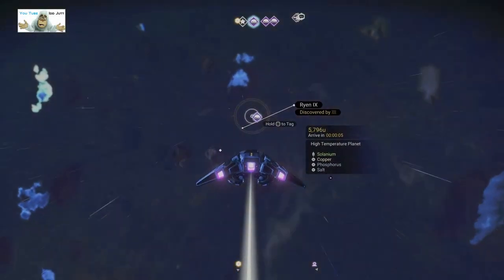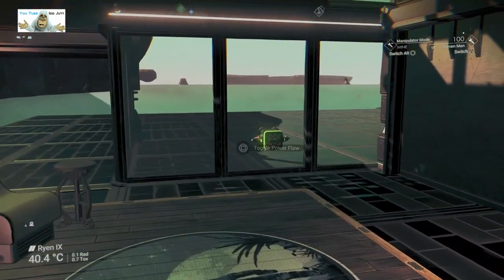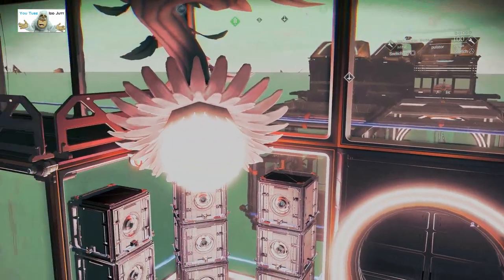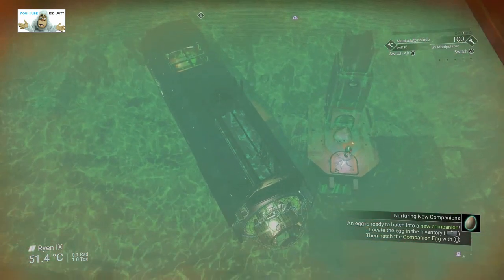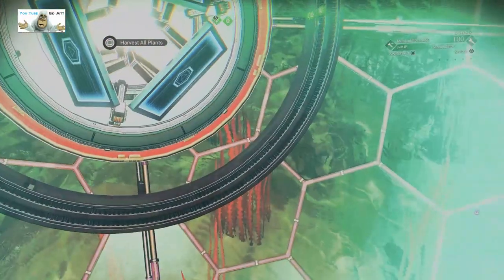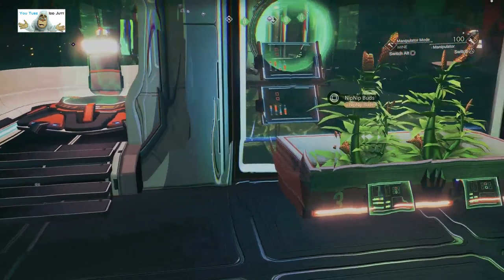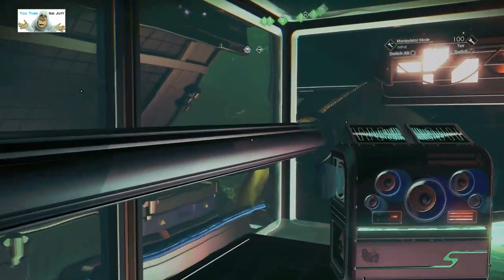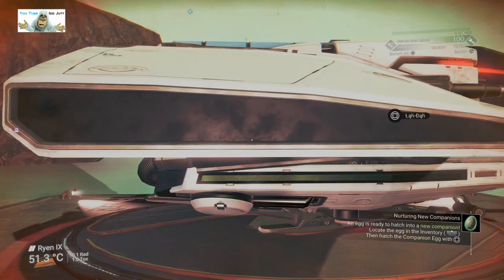#140 | No Man's Sky | Jun 2023 NMS Player Bases | Get Build Ideas | PS5 | Idd Jutt